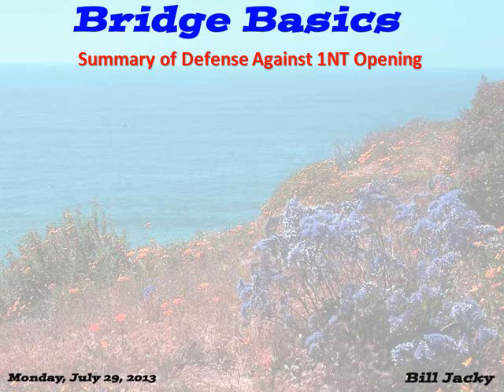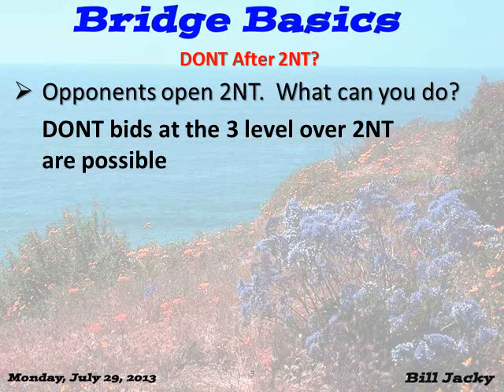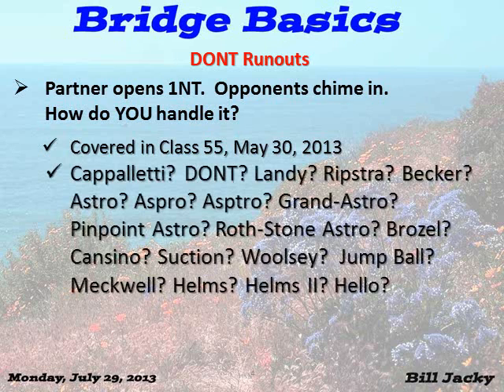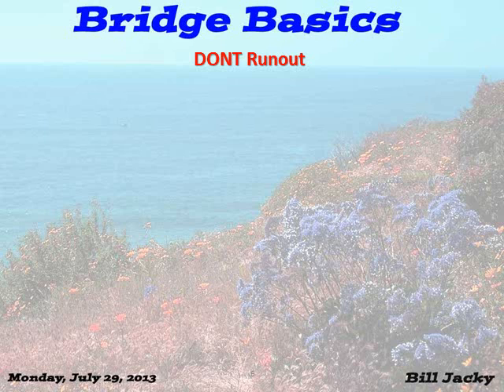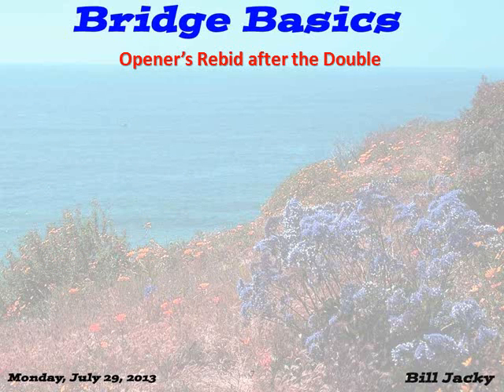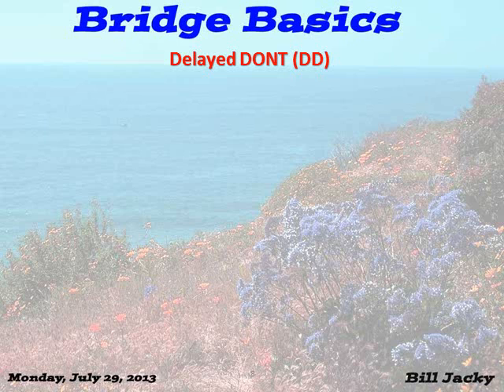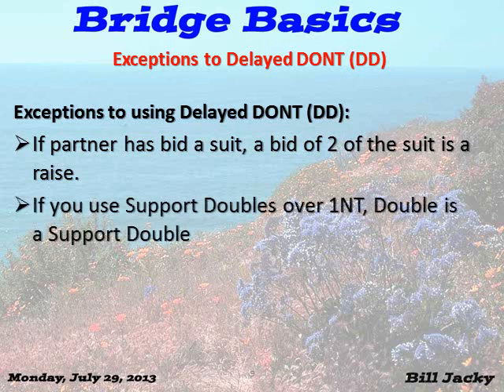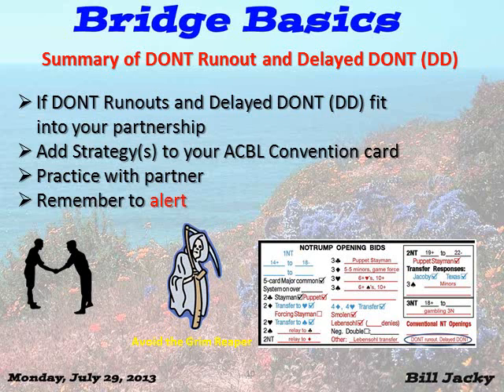Class #115 DONT Wrap up, Delayed DONT, DONT Runouts 2013 7 29 pptx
Wrapup of DONT, but also covering DONT Runouts and Delayed DONT (DD).